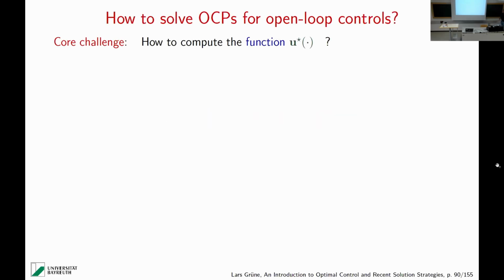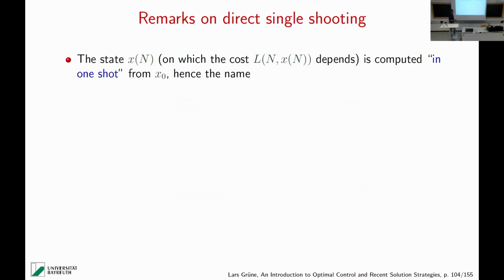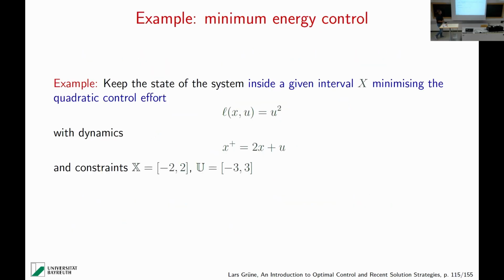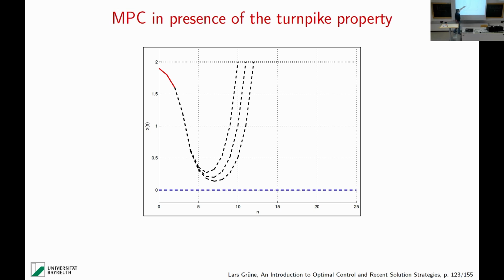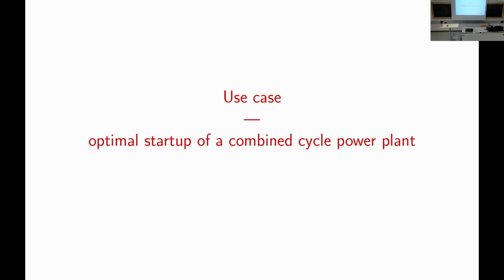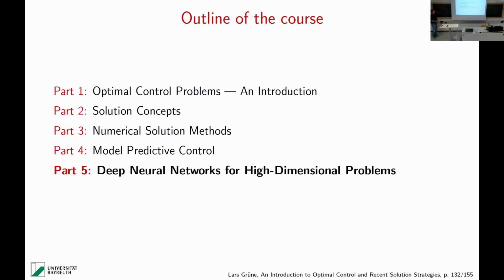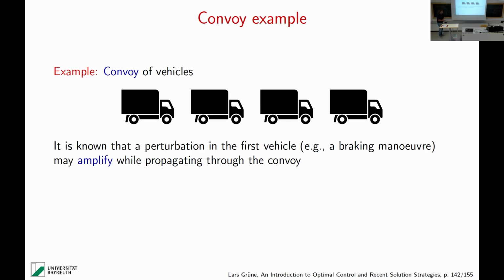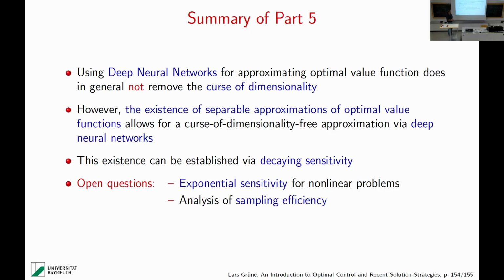Optimal Control (Prof. Lars Grüne) - lesson three